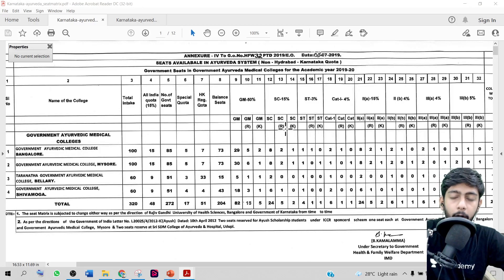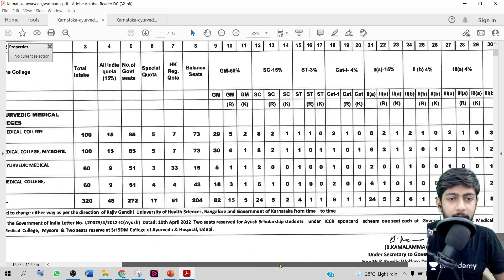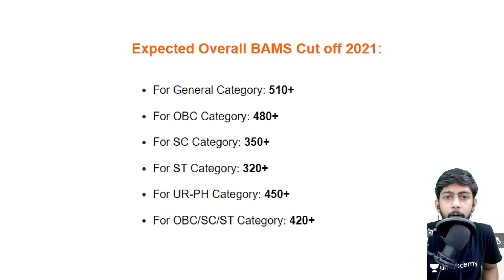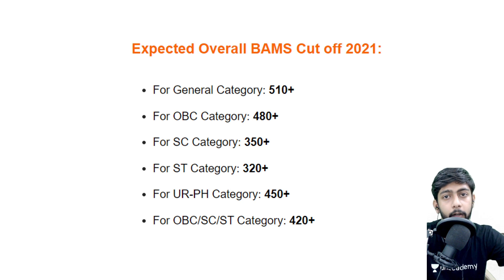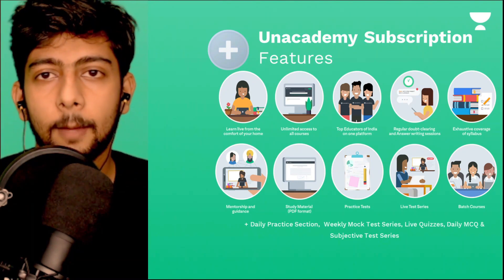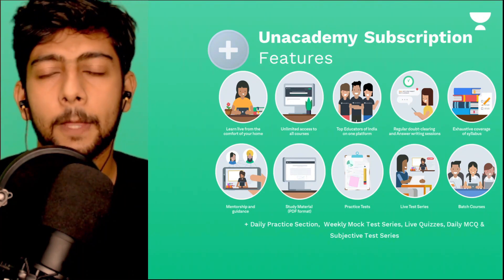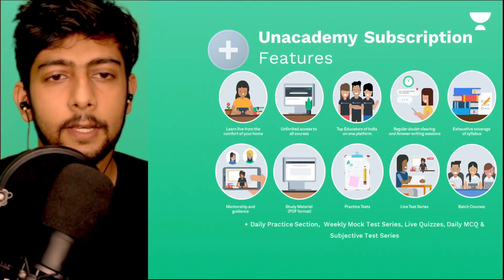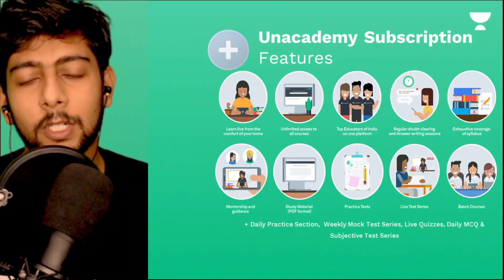⭕KARNATAKA BAMS CUT OFF 2021 FOR GOVERNMENT COLLEGES NEET 2021 CUT OFF SEATS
To get admission in BHMS and BAMS Government college, you need 350 marks in NEET. Bachelor of Ayurvedic Medicine and Surgery BAMS and Bachelor of Homeopathic Medical and Surgery BHMS are the most preferable courses by any NEET aspirant.KARNATAKA BAMS CUT OFF 2021 FOR GOVERNMENT COLLEGES NEET 2021 ,CUT OFF SEATS KARNATAKA BAMS CUT OFF 2021 ,FOR GOVERNMENT COLLEGES, NEET 2021 ,CUT OFF SEATS karnataka ,cutoff neet 2021,
neet karnataka cutoff 2021